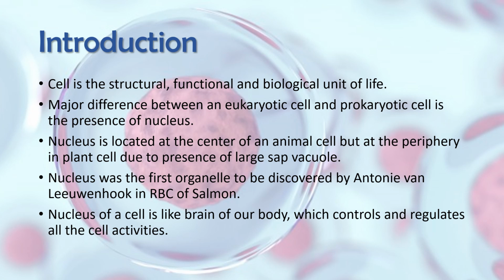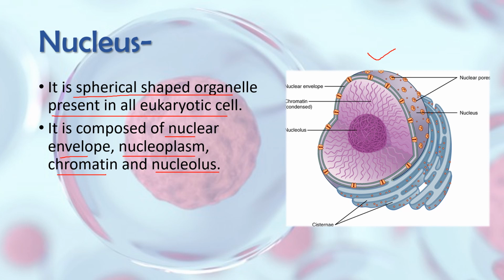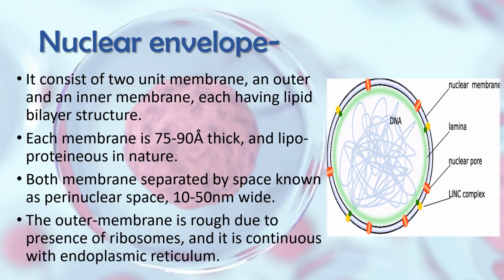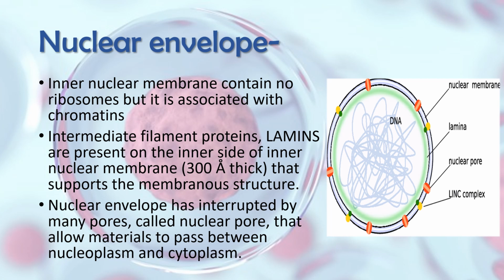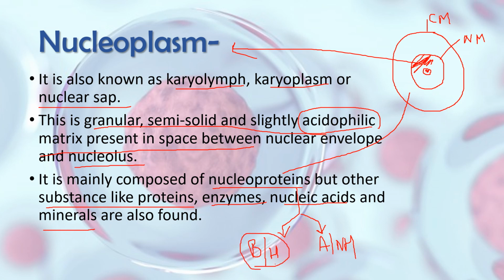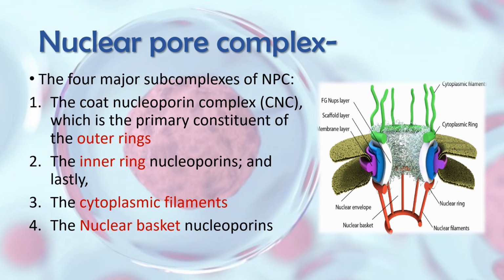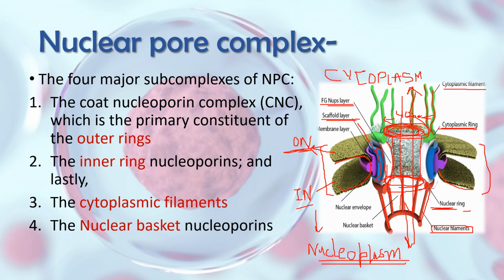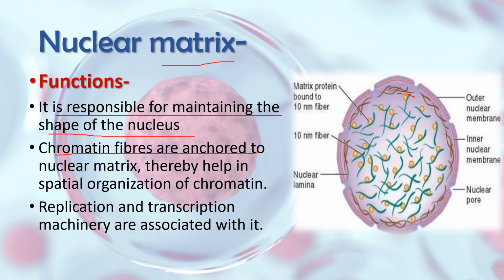What is the cell nucleus made of? Cell organelle | Cell structure | Nuclear membrane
This video is about the structure of nucleus. The component of nucleus involved nuclear membrane, nucleoplasm, chromatin, and nucleolus. the structure and functions of nuclear envelope, nuclear pore complex, nucleoplasm, nuclear matrix is presented here.
What is the cell nucleus made of?
What is the nucleus organelle structure?
Why is the nucleus the most important organelle?
Why is nucleus called brain of the cell?
What is an organelle?
What is present inside the nucleus?
Why nucleus is called master cell organelle?
How does the nucleus control the cell?
Where is nucleus found Why is it important to the cell?
Which organelle is known as the brain of the cell and why?
What are two major components of a nucleus?
What are the 3 components of nucleus?
What is nucleus structure and function?
What is nucleus function?
What are the components of nucleus class 9?
What is nuclear material cell?
What is nuclear envelope and its function?
What are the two main functions of nuclear envelope?
How is the nuclear envelope formed?
What is the difference between nuclear membrane and nuclear envelope?
What is the structure of nuclear pore complex?
Where are nuclear pore complexes found?
What is the main function of nuclear pore complex?
What is the function of the nuclear pore complex found in eukaryotes?
What are nuclear pores and state their function?
What proteins are responsible for the gating of the nuclear pore?
What role does the nuclear pore complex play in eukaryotes quizlet?
What is the nucleoplasm and its function?
What is nucleoplasm short answer?
What is nucleolus and nucleoplasm?
What is called nucleoplasm?
What is the nuclear matrix made of?
What is nuclear matrix and its function?
Does the nuclear matrix exist?
Where is the nuclear matrix found?
Where are nuclear pores found?